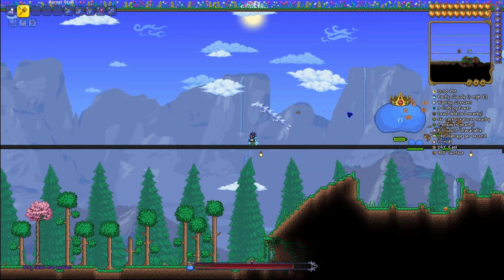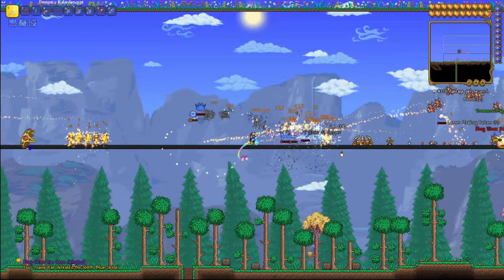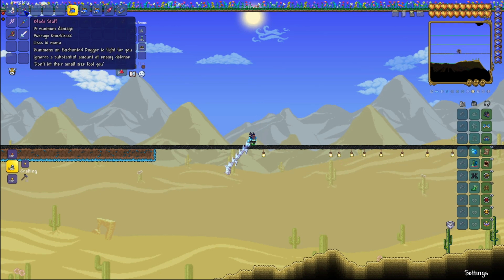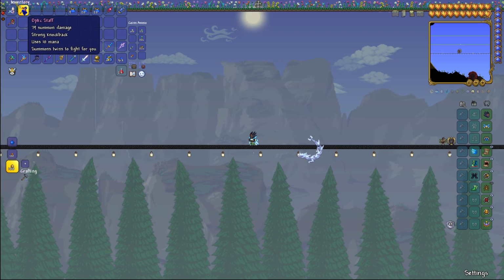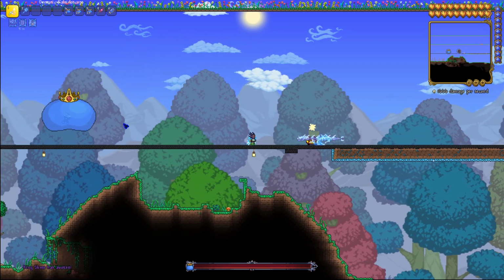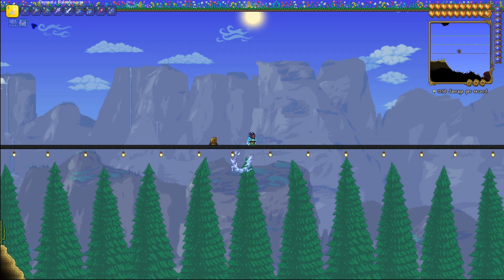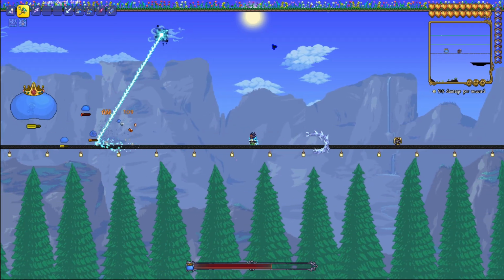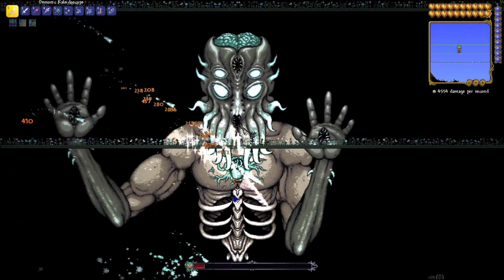Reviewing Every Summoner Weapon in Terraria Journey`s End!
Another review video where I show every single independent summon in Terraria, excluding old one`s army summons and whips, which will be shown in another video! Regardless I hope you all enjoyed : )